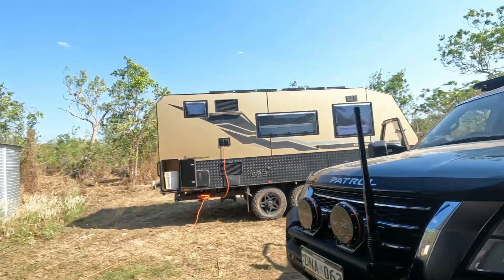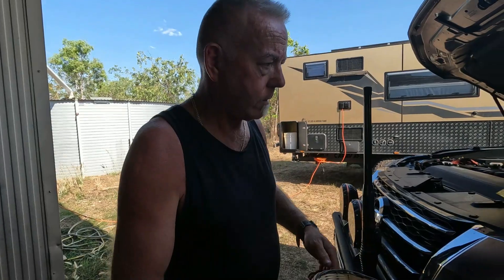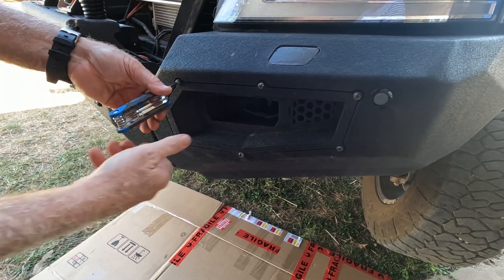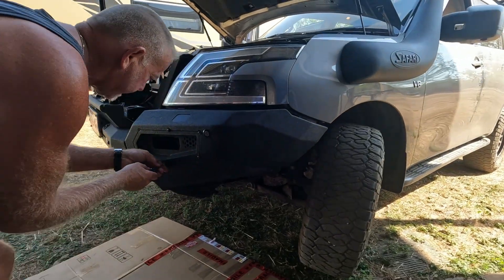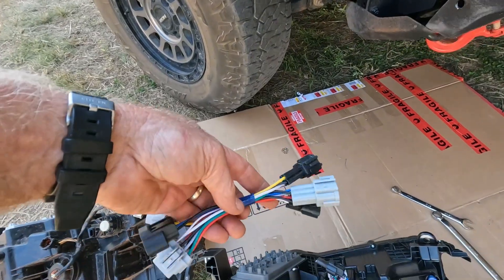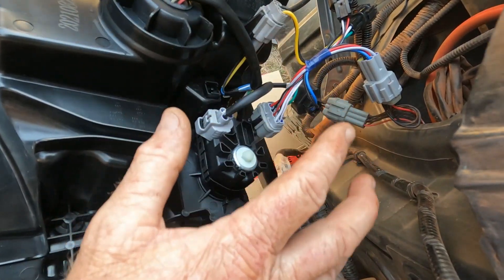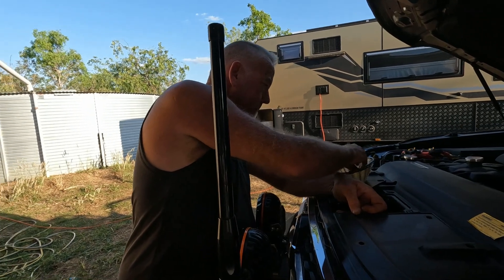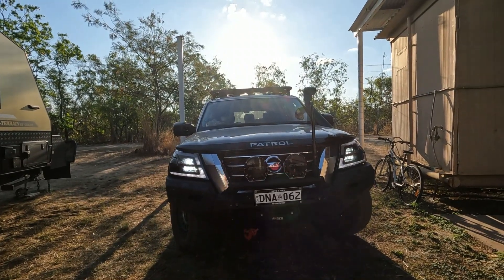Y62 NEW HEADLIGHT INSTALL ... DO THEY FIT ? WAS IT EASY ?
THIS WEEK RE ROLL INTO DARWIN AND INSTALL THE NEW HEADLIGHTS ON THE Y62.. WE DROVE 3612 kms  TO GET THESE LIGHTS HOPE THEY FIT!